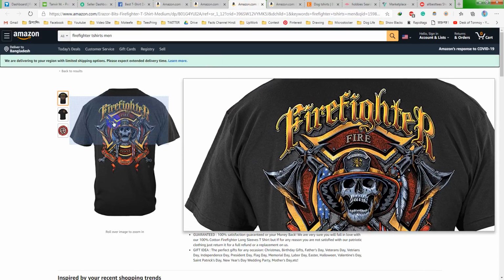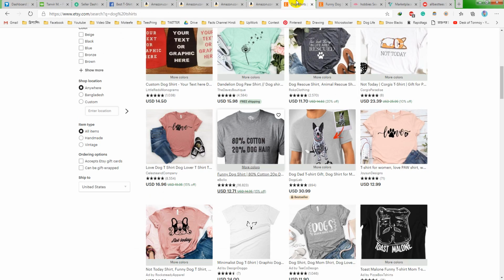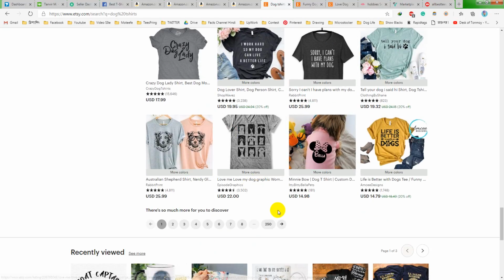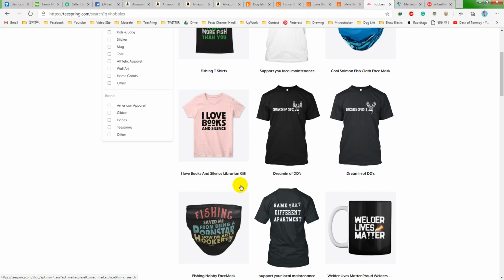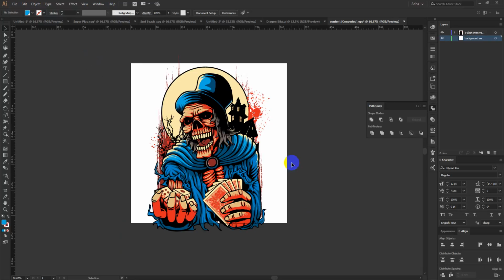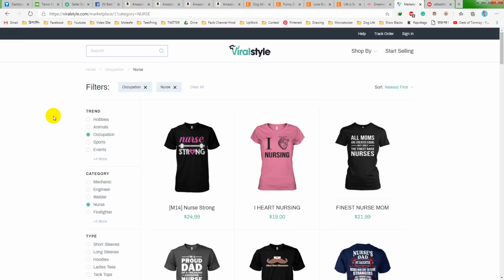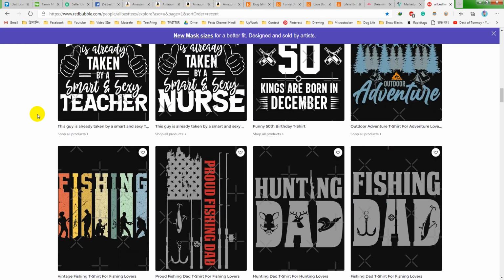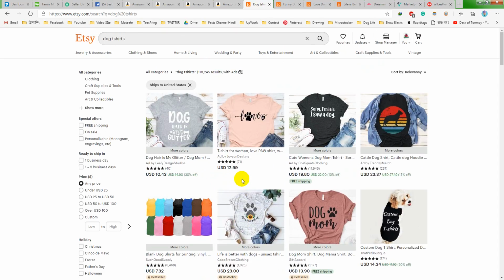WHAT IS A BESTSELLING T-SHIRT DESIGNS | FINDING BEST SELLING T-SHIRT DESIGN IDEAS